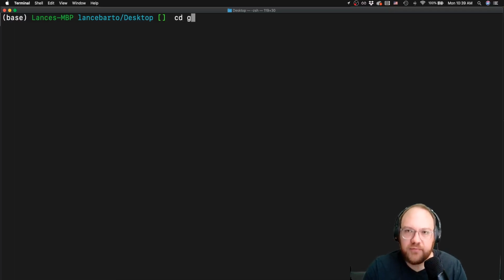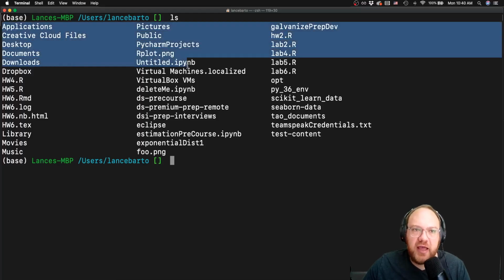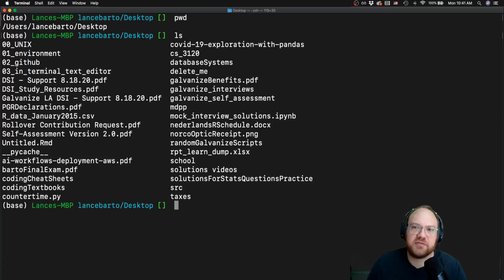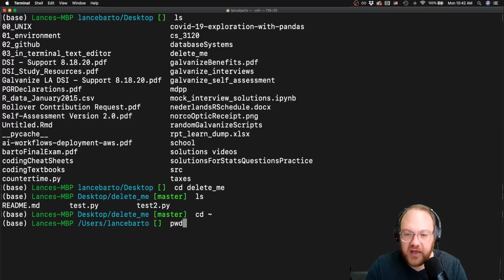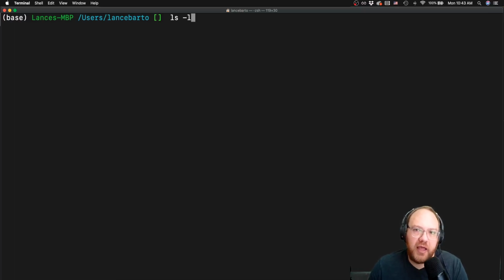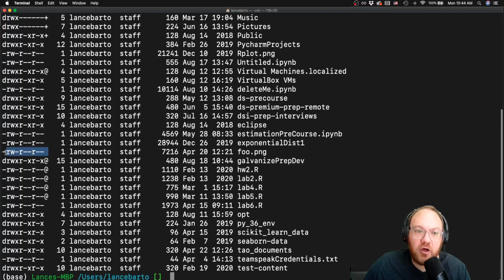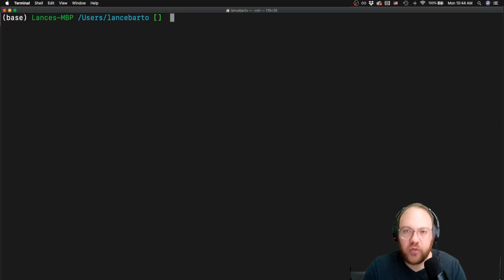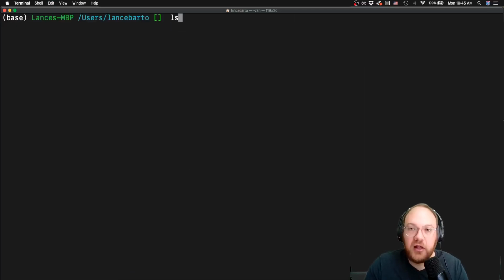Unix - Navigating the File System - ls, command flags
A continuation of the introduction to the Unix command line interface

- ls
- command flags